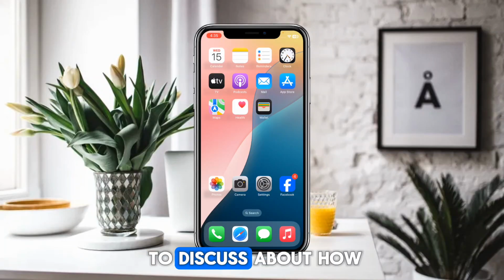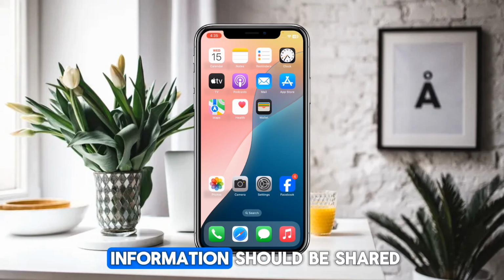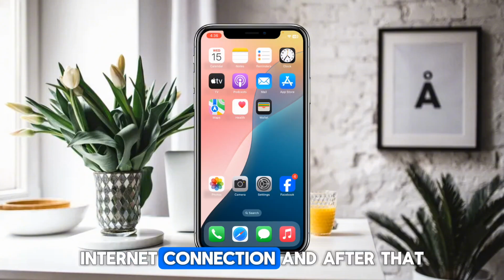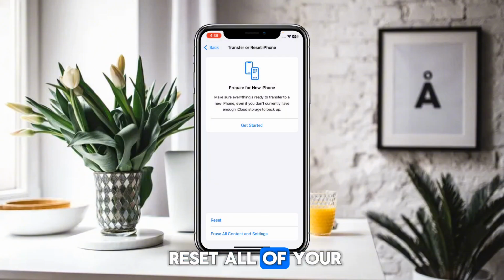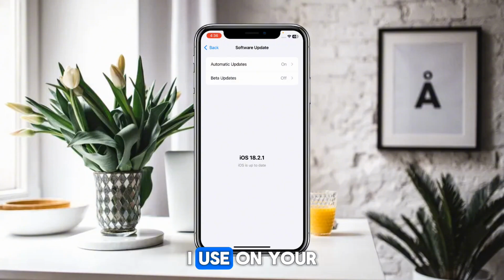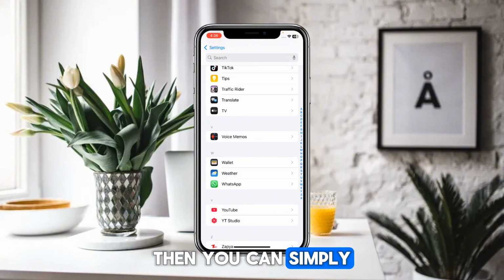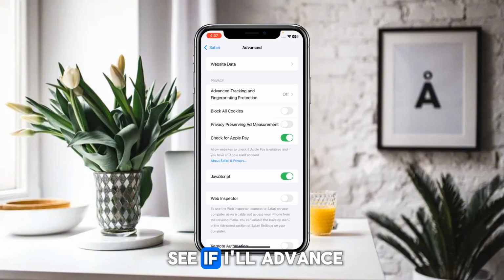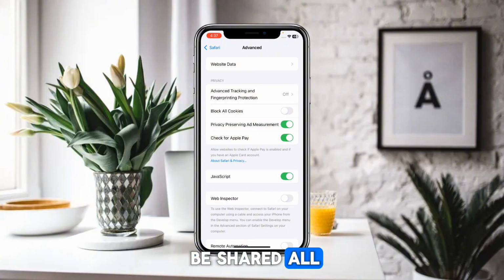How to Turn On Privacy-Preserving Ad Measurement on iPhone iOS 18 (Step-by-Step Guide)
In this video, I'll show you how to enable Privacy-Preserving Ad Measurement on your iPhone running iOS 18. This feature helps you maintain your privacy while still allowing websites and apps to measure ad performance in a secure way. If you're concerned about online tracking but still want personalized content, this setting offers the best balance between privacy and functionality.

🔹 What You'll Discover in This Video:
✅ What Privacy-Preserving Ad Measurement is
✅ How to turn it on in iOS 18 settings
✅ How it enhances privacy while supporting ads
✅ Why this feature matters for users and advertisers
✅ Additional iPhone privacy settings to explore

📌 Timestamps:
00:00 - Introduction
00:30 - What is Privacy-Preserving Ad Measurement?
01:15 - How to Enable It on iOS 18
02:30 - How It Protects Your Data
03:30 - Benefits of Using This Feature
04:00 - Other iPhone Privacy Settings

📢 Follow us for more iPhone security and privacy tutorials!

How to enable privacy-preserving ad measurement iOS 18

iOS 18 privacy settings guide

Turn on privacy settings iPhone

What is privacy-preserving ad measurement?

Manage ad tracking on iPhone

iOS 18 security features

Improve iPhone privacy settings

How to stop ad tracking on iPhone

Privacy-focused browsing iOS 18

Disable third-party tracking iPhone

Apple privacy updates 2025

How to protect data on iPhone

Apple’s ad measurement feature explained

iPhone online privacy settings

How to limit tracking on iPhone

Safe browsing settings iOS 18

Manage app privacy iPhone

iOS 18 new privacy features

How to use Apple’s privacy tools

iPhone security and data protection